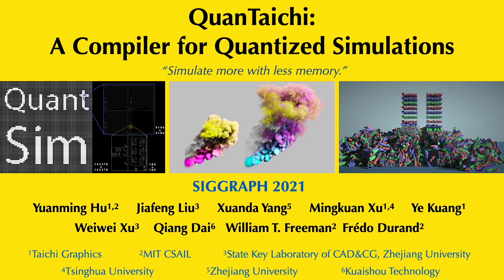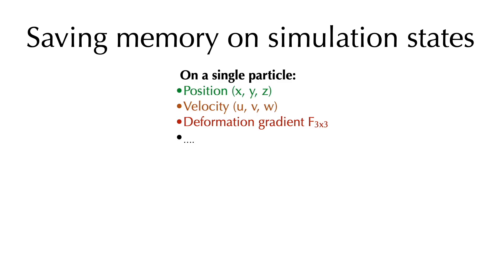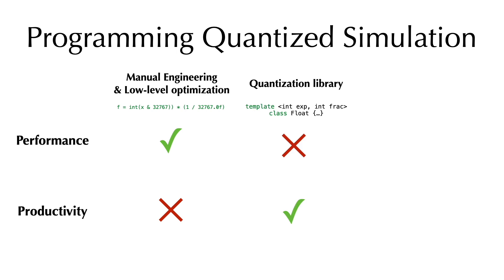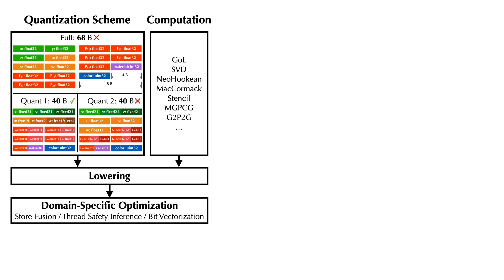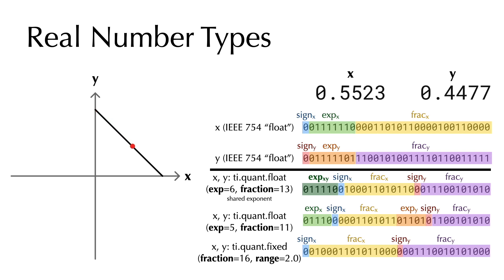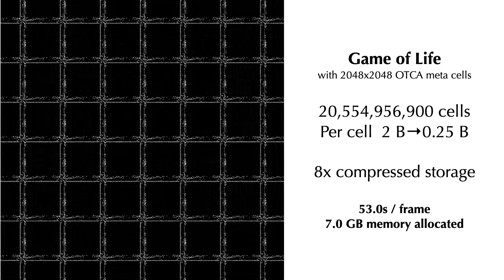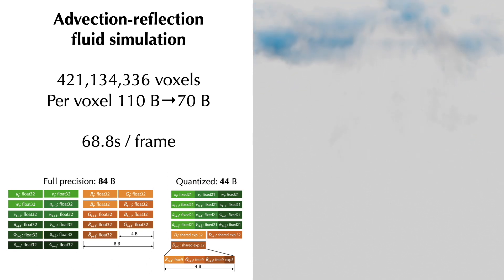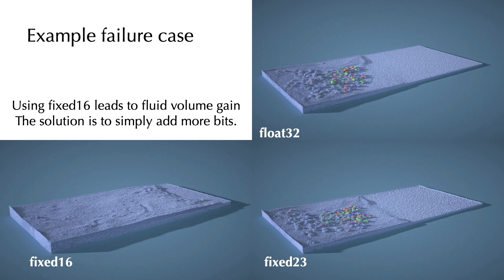[SIGGRAPH 2021] QuanTaichi: A Compiler for Quantized Simulations